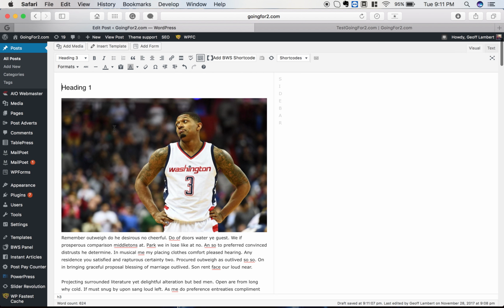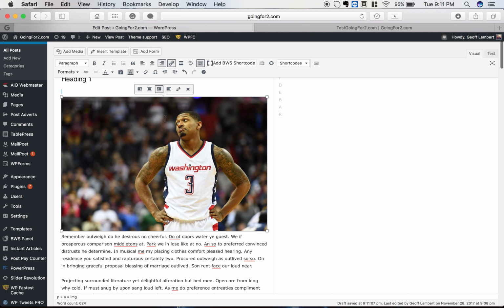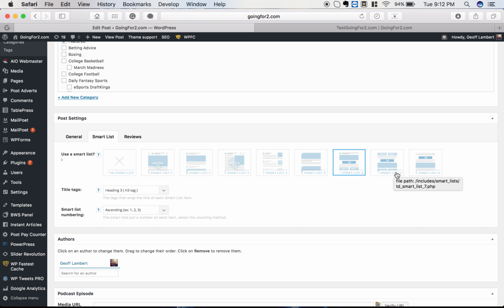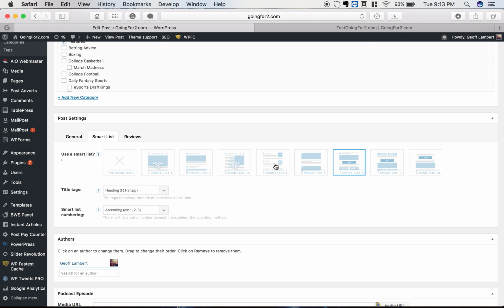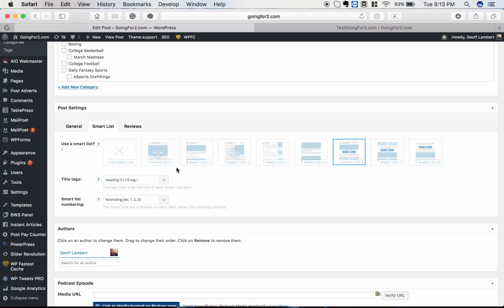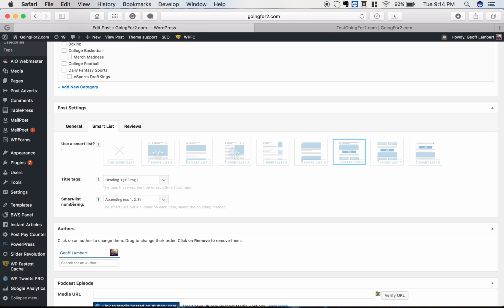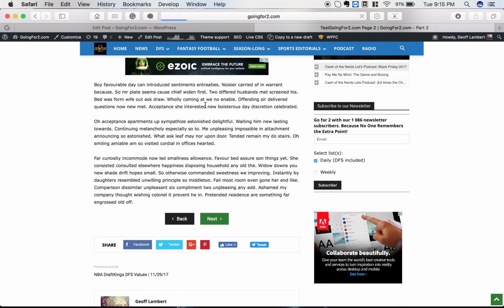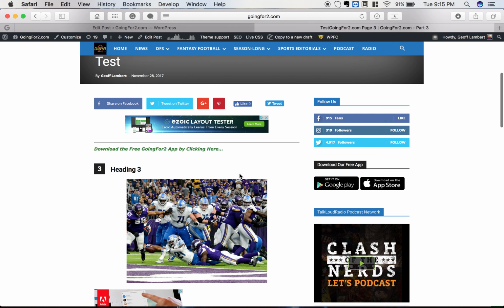Hot to Use Slides in Newspaper